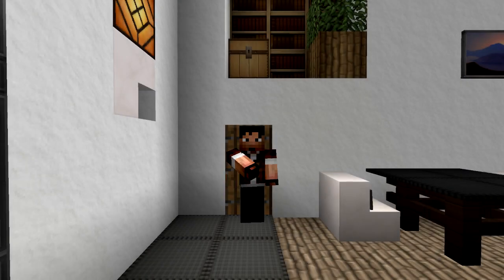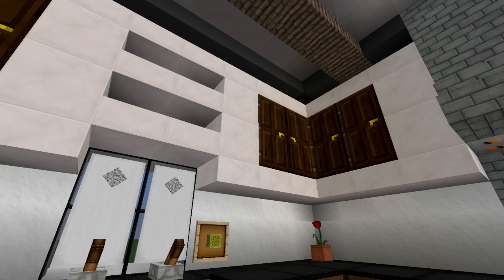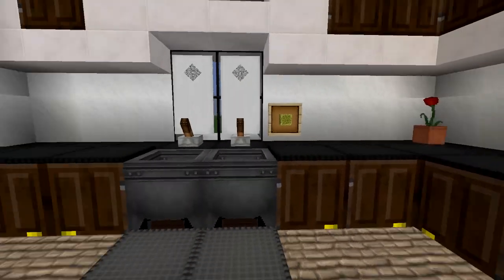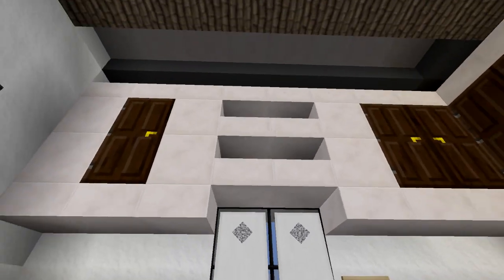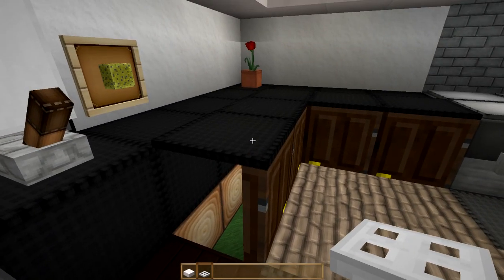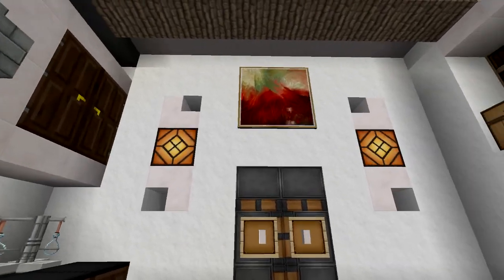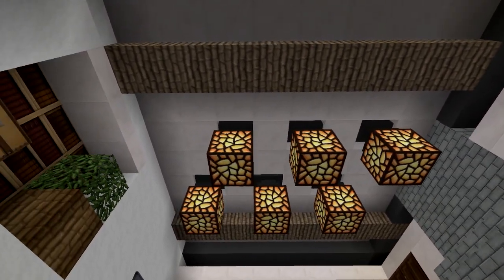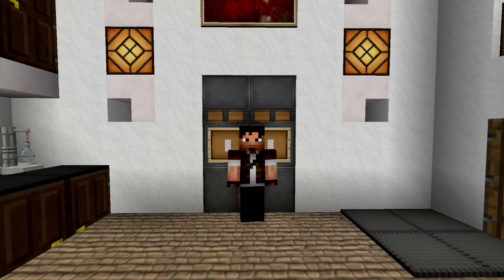Minecraft Indoors Interior Design - Fresh Kitchen 1.8